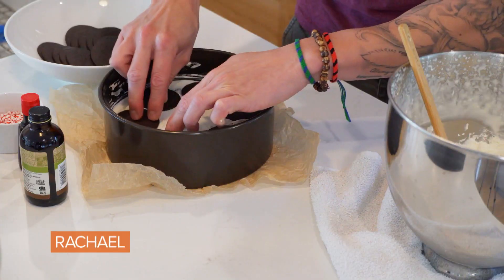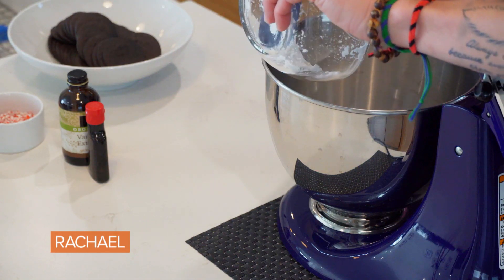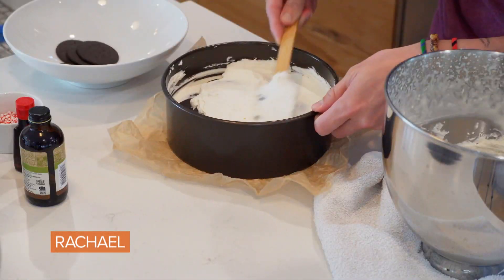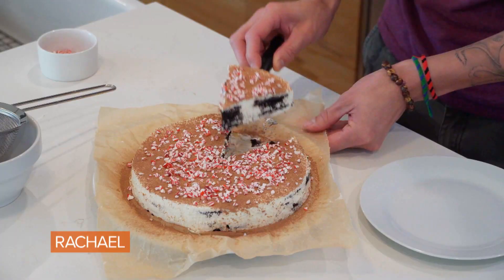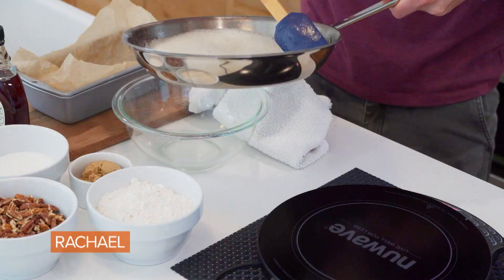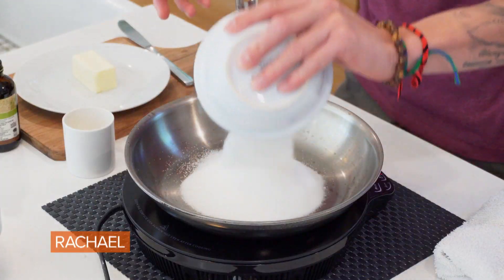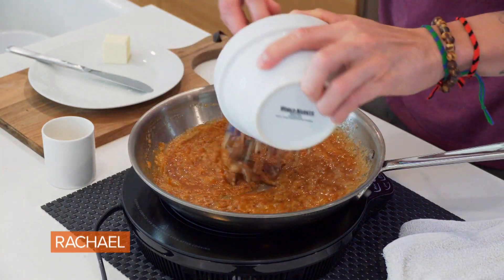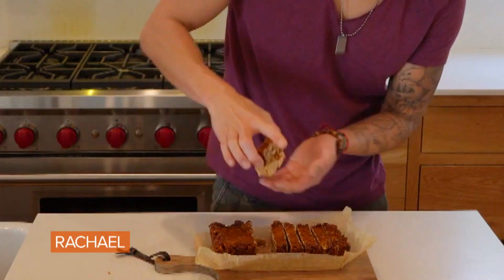No-Bake Peppermint Chocolate Icebox Cake | Easy Christmas Dessert | Chef Ronnie Woo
Watch chef Ronnie Woo assemble the easiest Christmas dessert ever—no baking involved!